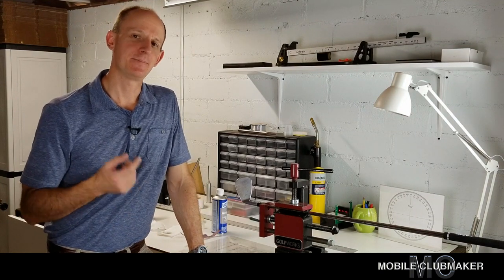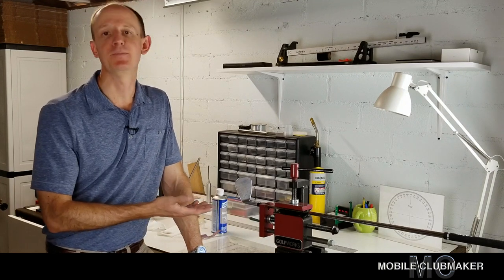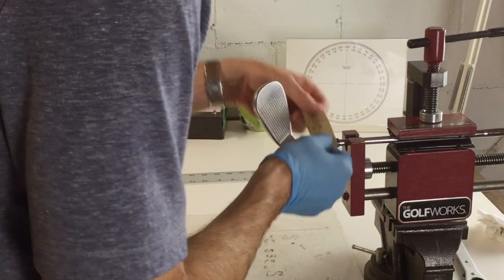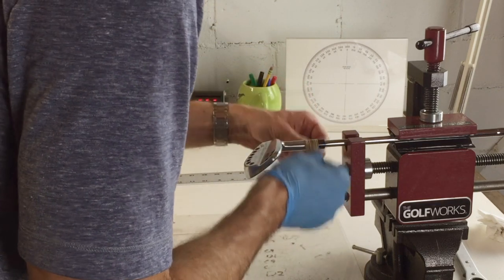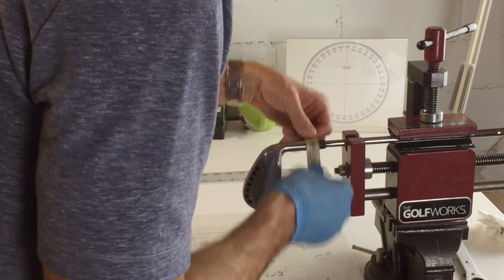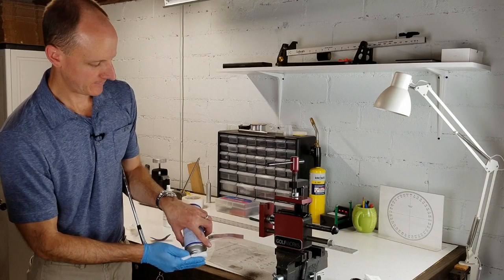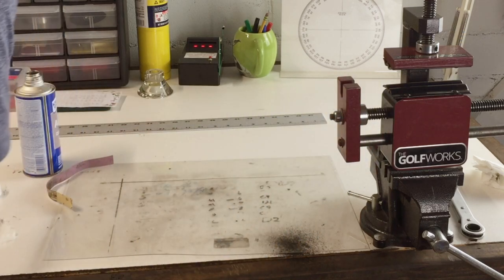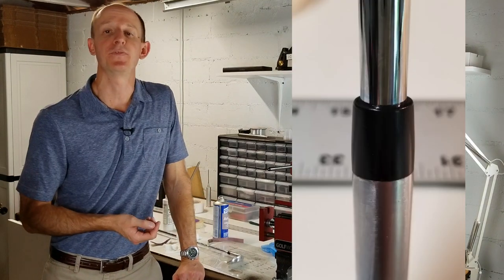Turning Ferrules- We don't need no stinking belt sanders!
Going to show you how easy and fast it is to turn down the ferrules on your golf clubs. No expensive equipment needed!